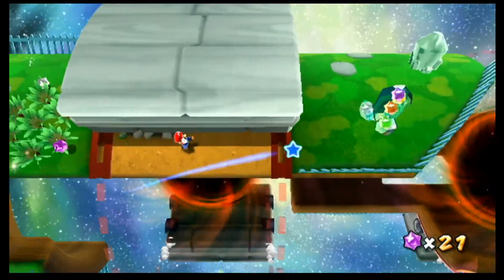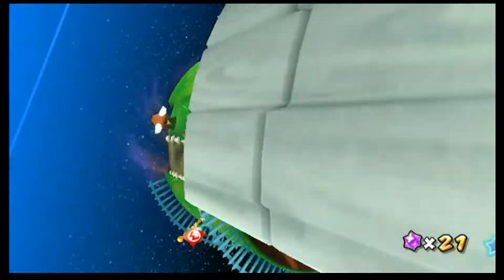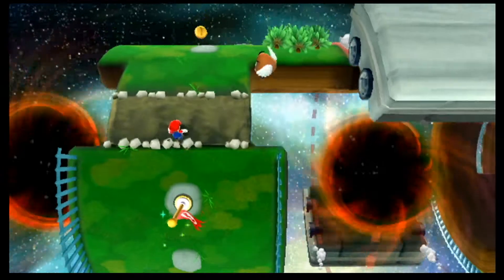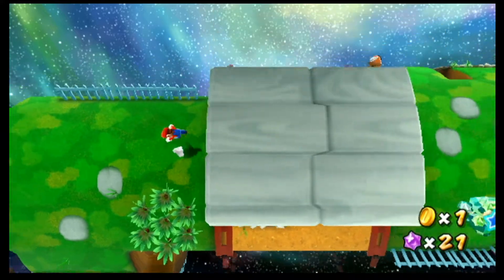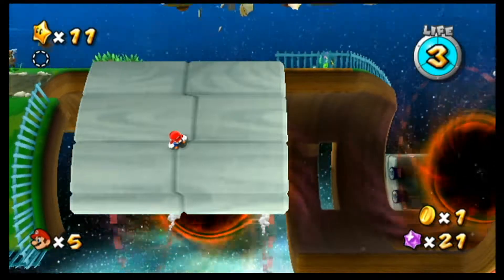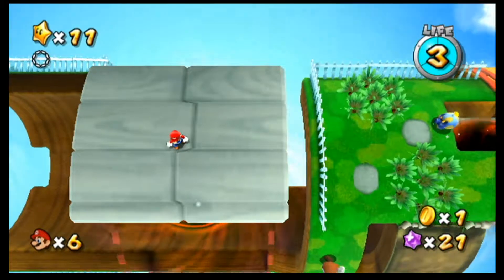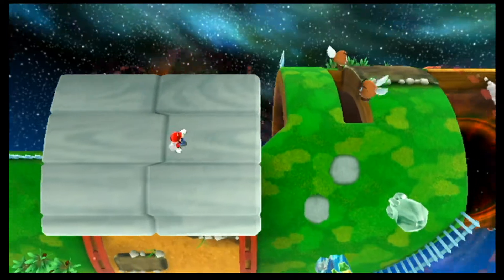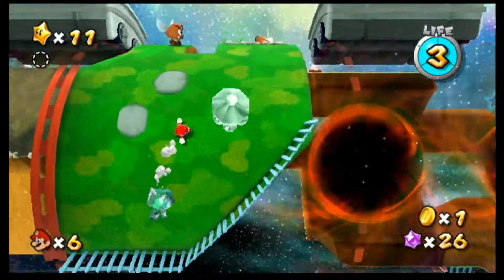Super Mario Galaxy 2: Sky Station Galaxy Comet Medal (Wii U)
Comet Medals are a type of item that appears in Super Mario Galaxy 2. They are white octagonal coins with a golden lining and a picture of a golden comet imprinted on them. Collecting enough Comet Medals will make Prankster Comets appear, like the Prankster Comets in the first game. They are found in the first mission of every galaxy, usually in hard to reach places or requiring the use of a power-up. Once collected, if the player re-enters the level, the Medal will appear to be a clear blue silhouette of the original. It can still be collected, however. It will temporarily be added to the total, but as soon as the level is completed, the total will revert back to its previous value.